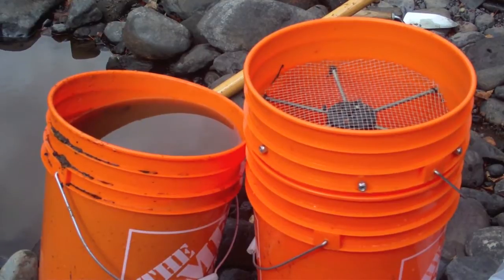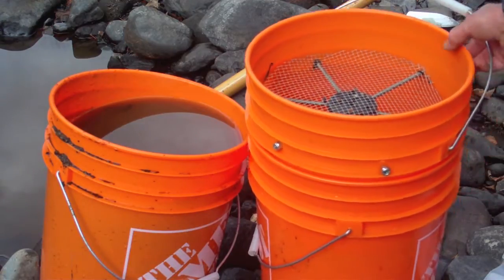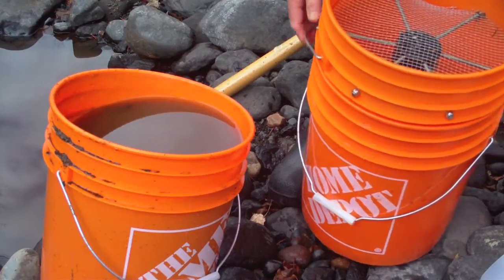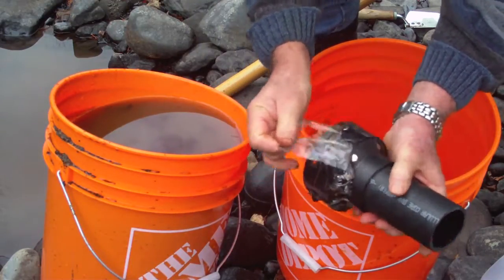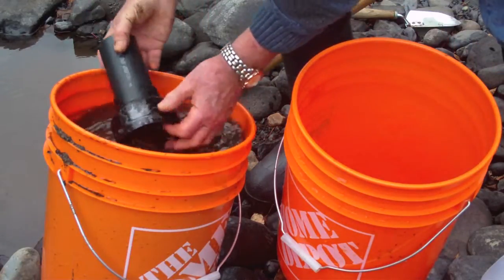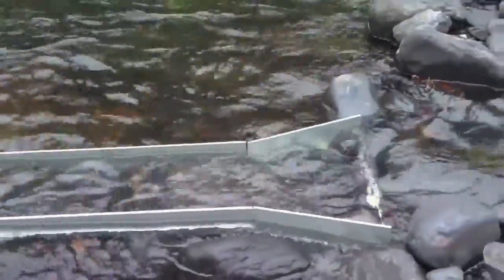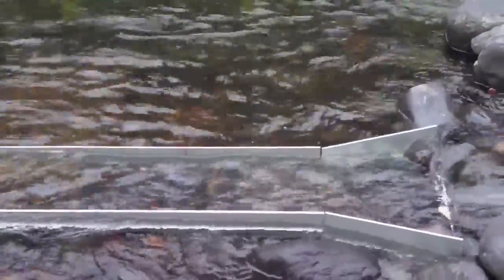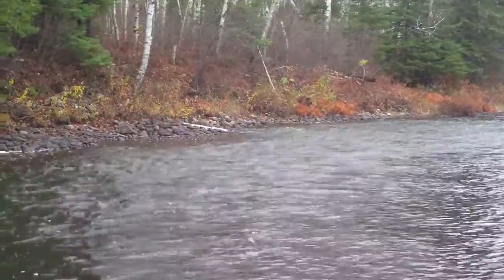Bucket classifier and lexan gold sluice in operation.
I cut a 5 gallon bucket just below where the handle rests and inserted threaded bolts through the bucket. I attached lock nuts at each end to support the 1/4" mesh classifier and each rod was attached to an ABs pipe and collar section. I attached a flange with 12 neodymium magnets around it to help trap magnetic black sand. The less in the final product the better. The lips on the Home Depot buckets make it easy to rotate the bucket to make classifying easier.
The sluice is made of lexan - 3/16" thick, screwed and glued. I then painted it white and then silver. My funnel attachment slides in between two layers of lexan to fit snugly against the front of the sluice. I have ribbed carpet on the header funnel and Gold Hog mats in the 9" wide x 36" sluice. Both items work well.